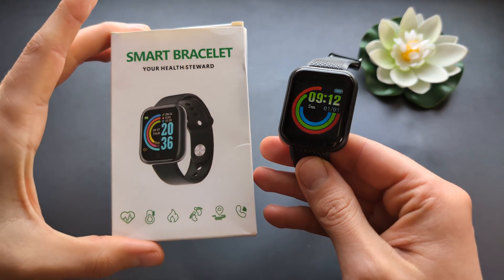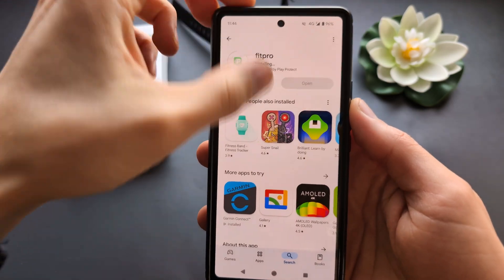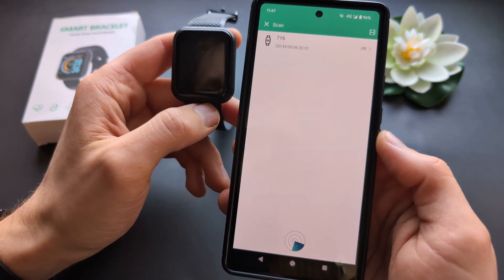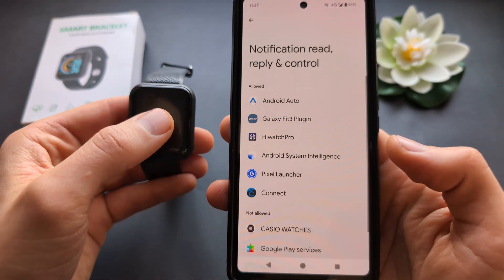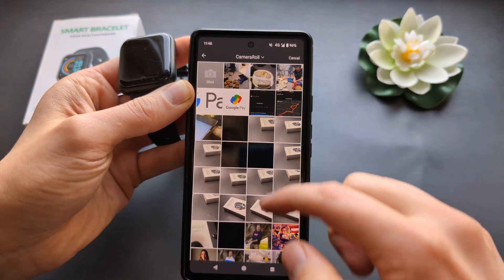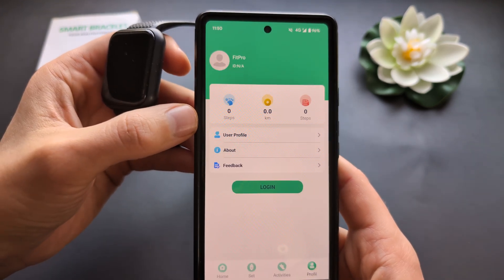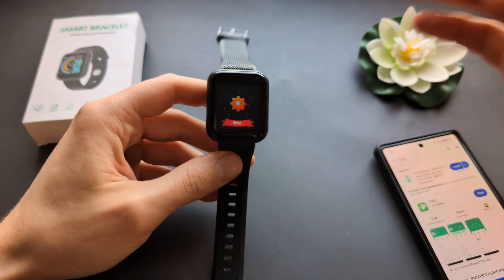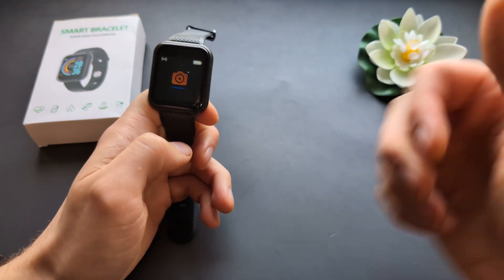Setup & Pair Smart Bracelet with Android Phone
How to Connect Smart Bracelet Smart Watch with Phone App on Android Phone